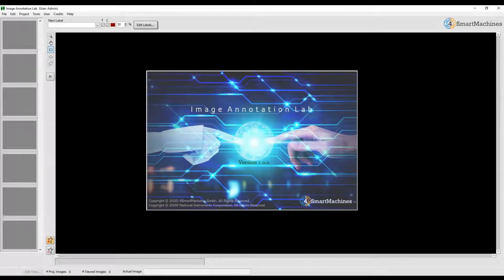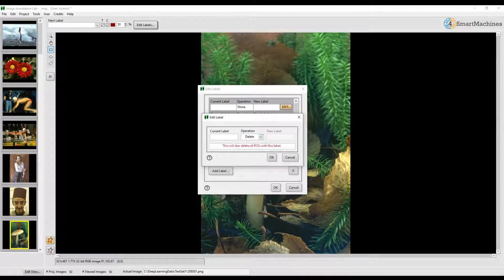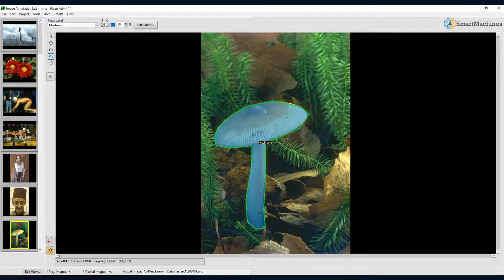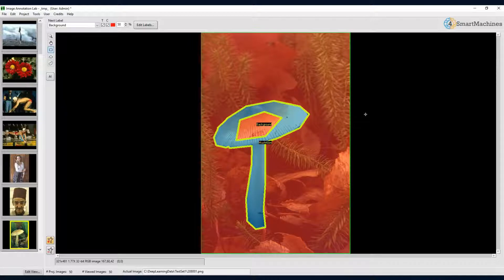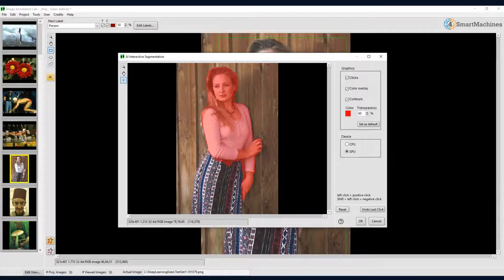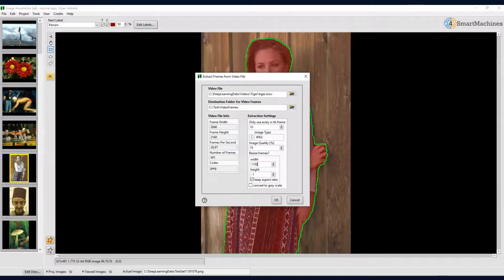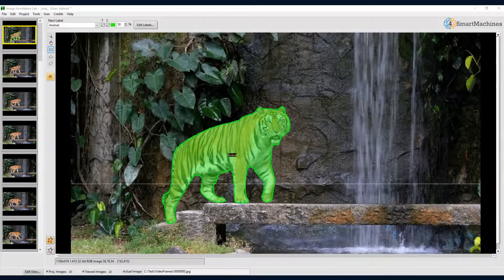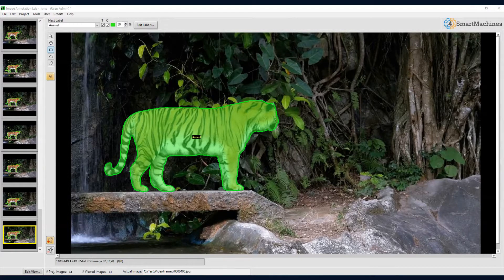Image Annotation Lab Tutorial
Image Annotation Lab Tutorial: How to label objects on images and videos